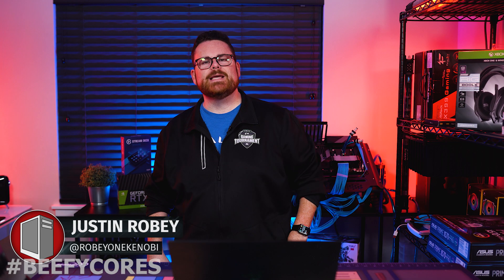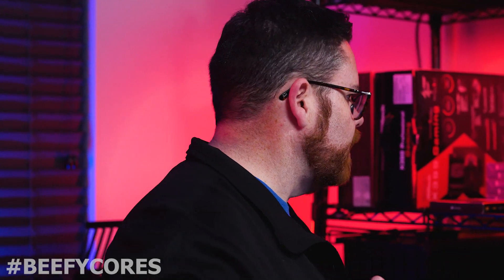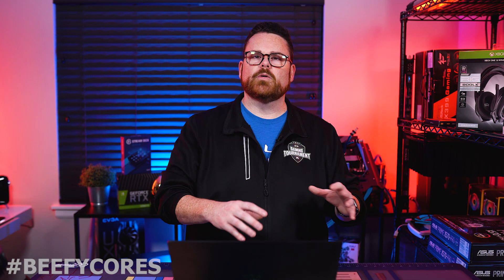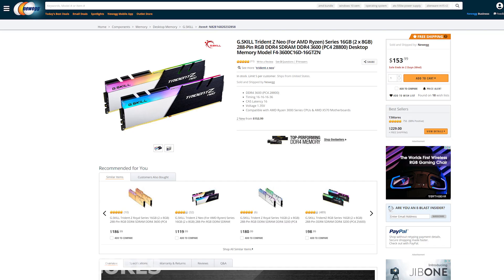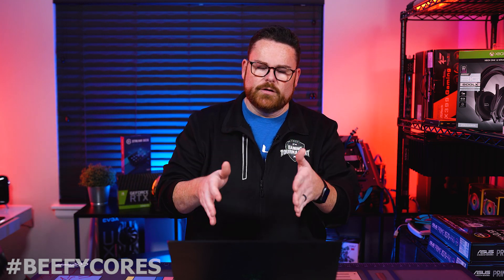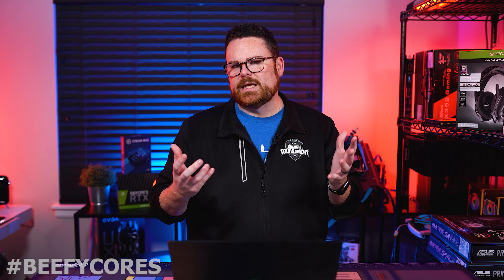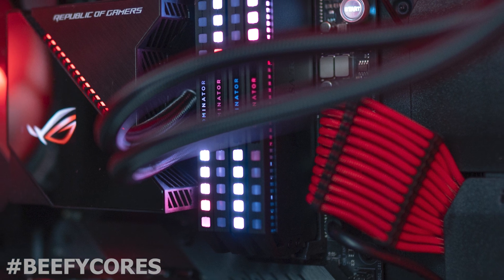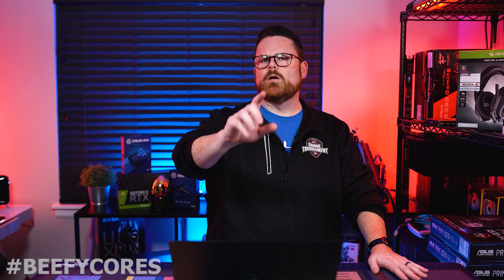The Best Gaming PC for $2000 2020 Edition! | Robeytech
Want to know a great $2000 PC Build? Maybe the best PC for $2000, especially a $2000 PC build in 2020? I have been asked numerous times to help folks with a great $2000 PC build guide. And you're in luck as I break it down piece by piece. Ensure you check out the table of contents link below for why I chose each part! The link to the wish list is also below that allows you to buy the entire thing easily from Newegg.

CPU Choice - 1:46
Motherboard Choice - 3:17
Case Choice – 4:51
CPU Cooler Choice – 6:08
RAM Choice - 7:31
SSD Choice – 8:13
PSU Choice - 9:26
Graphics Card Choice – 10:07
Cable Extensions -11:46

Amazon
Ryzen 7 3700x
Gigabyte X570 Aorus Elite
NZXT H510 Elite PC Case
NZXT Kraken X62 280mm AiO Cooler
G.Skill Trident Z (For AMD Ryzen) 16GB (2x8GB) 3600 RAM
Crucial P1 500GB NVMe SSD
Crucial P1 1TB NVMe SSD
Corsair RMx Series 850w PSU
Gigabyte GeForce RTX 2080 Super
Asiahorse Cable Extensions

Amazon UK
Ryzen 7 3700x
Cable Extensions

Below is if you want to add the ability to use raytracing in games with the newest RTX graphics cards from Nvidia and also if you want a faster CPU. If you get one of these CPU’s you do not need the Cooler Master Hyper 212 Evo CPU cooler above.

Easy Upgrades (to an High End PC)
(Just get this instead of the CPU above)

@Robeytech - Twitter
@Robeytech - Instagram
Facebook.com/Robeytech - Facebook
Twitch.tv/Robeytech - Twitch